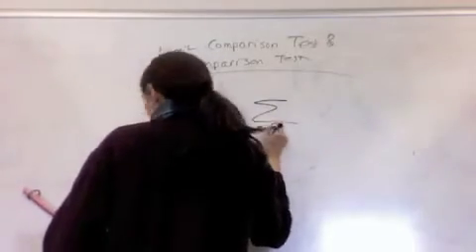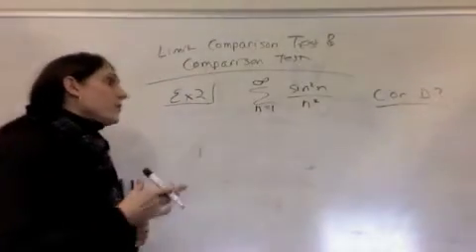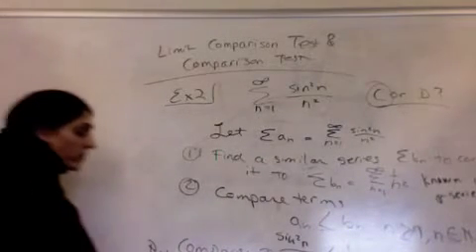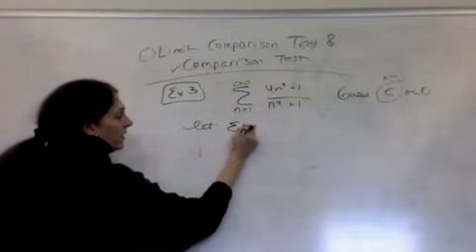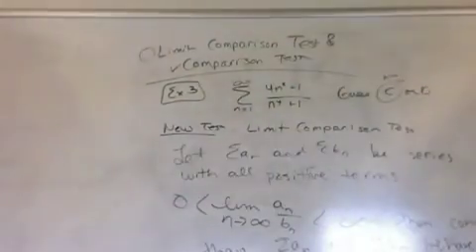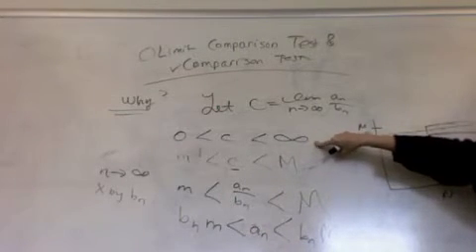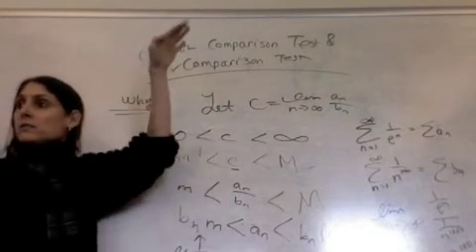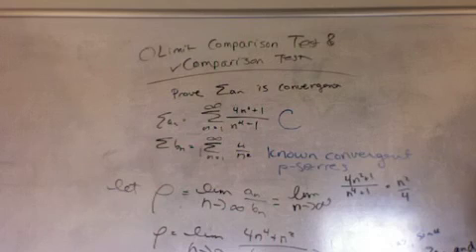Limit Comparison Test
A lesson that includes Comparison Test, Limit Comparison Test, and a review of other techniques.